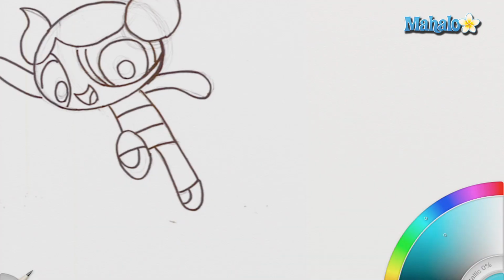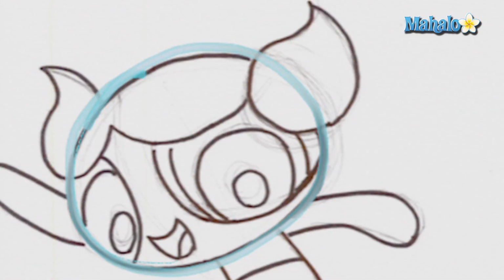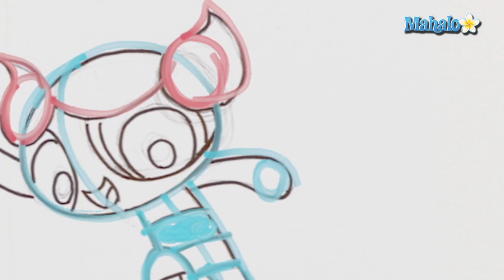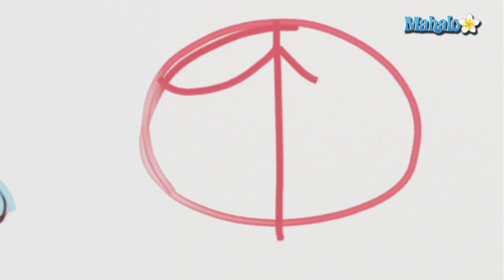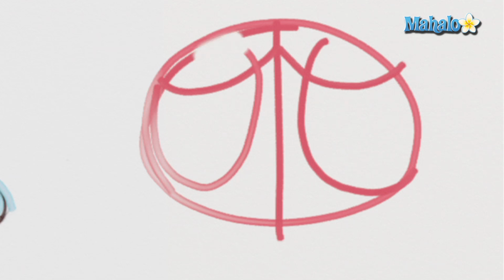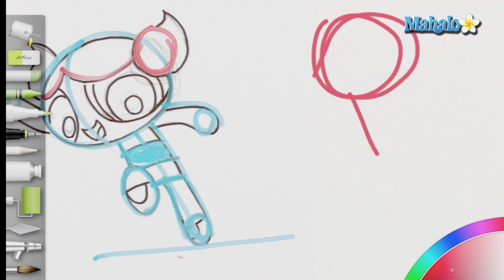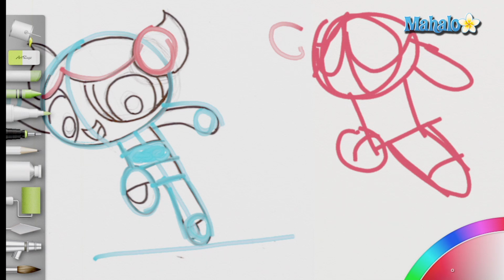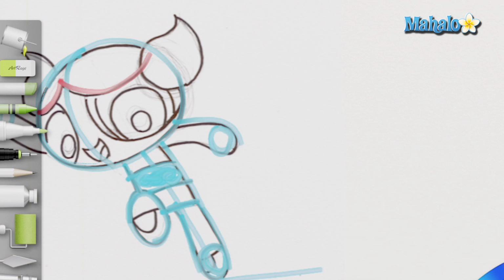How to Draw Bubbles from Power Puff Girls - Character Breakdown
Mahalo drawing expert Ken O'Brien breaks down the character of Bubbles from "The Powerpuff Girls" into easy-to-draw shapes.

1. Draw an oval for Bubbles's head.2. Draw the vertical line of action for her head. Follow it through for her body.3. Draw Bubbles's bent right leg as a small, oval-shaped pod.4. Draw Bubbles's left foot as a small circle on the bottom end of the line of action.5. Draw two small circles for the hands.6. For the left arm, draw two lines from the head to the left hand circle. 7. For the left leg, draw two lines downward above the left foot, starting at a height of the center of the right leg pod. The lines should end when they connect with the left foot.

1. For Bubbles's right side, draw a vertical line from the top center of the pod to the bottom of the head, just to the right of the head's line of action.2. For her left side, continue the right side of her left leg upwards to connect with the head.3. For the clothing and the rest of the body, draw three horizontal lines, each connecting to her left side. The first should be at the center of the right leg, the second near the top of the pod and the third from the center of her right side.

1. Use the line of action to find where the hair splits. Draw two curved lines from the outer part of the oval near the top inward to meet at the line of action.2. For the pigtails, draw circles on both sides of her head. The left one should fit into her curved hairline, and the right one should be partially inside the head and partially outside, near the end of the other curved hairline. Make the circles into teardrops.

Now that you've seen the character breakdown, try drawing Bubbles with Ken.